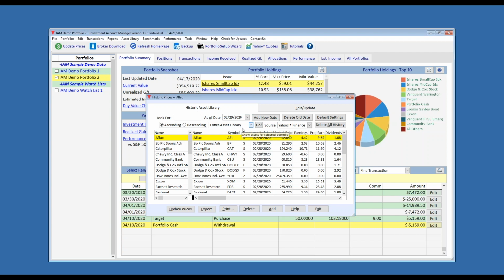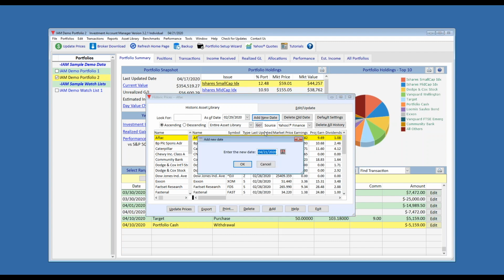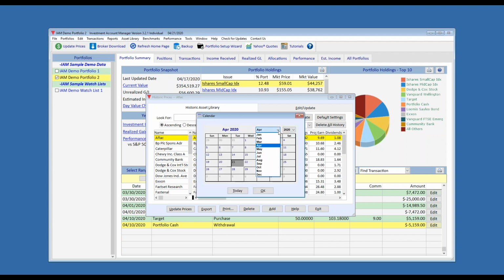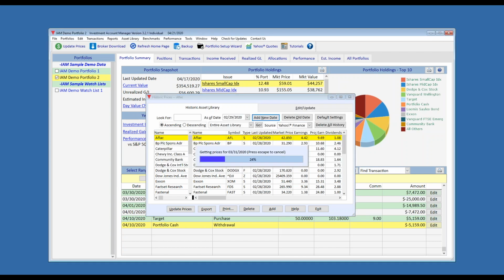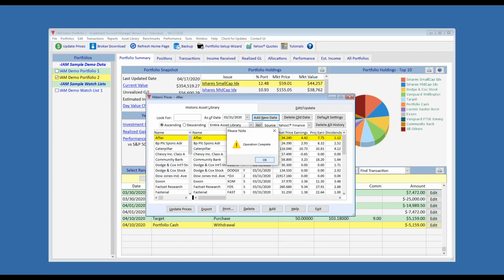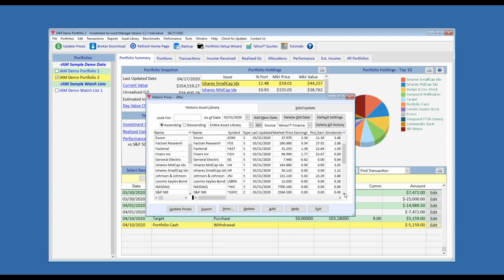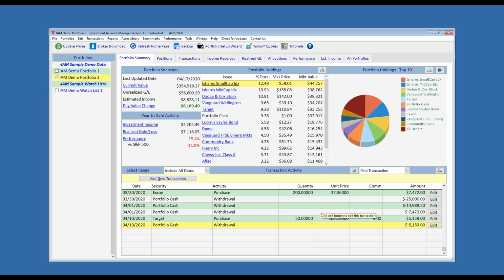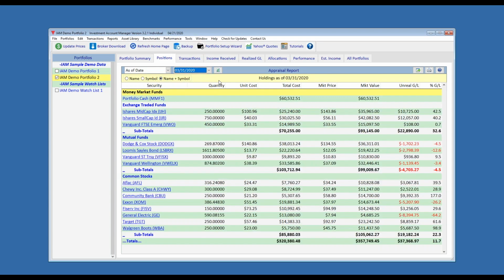Portfolio Performance Features Part 1: Historic Asset Price Library